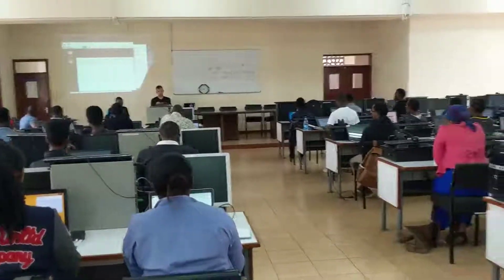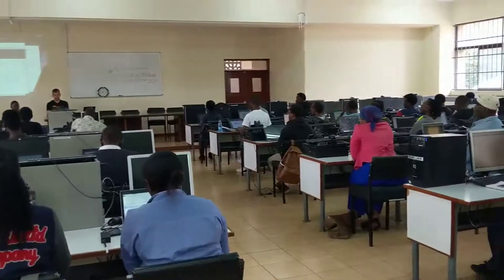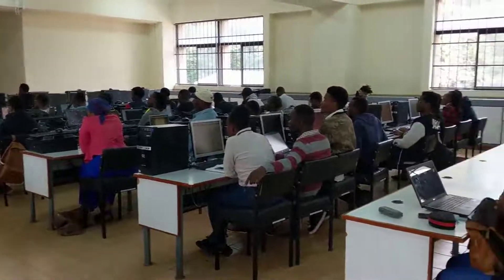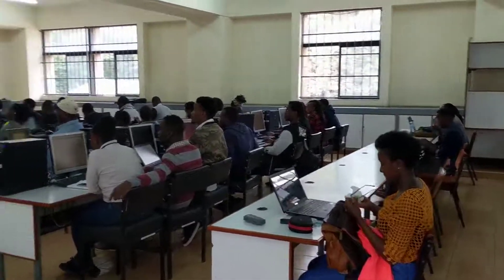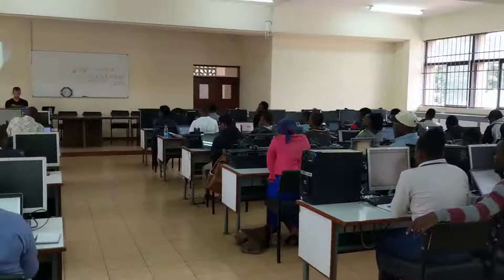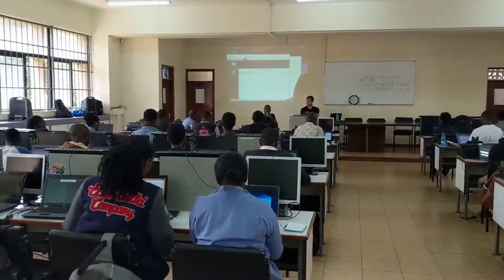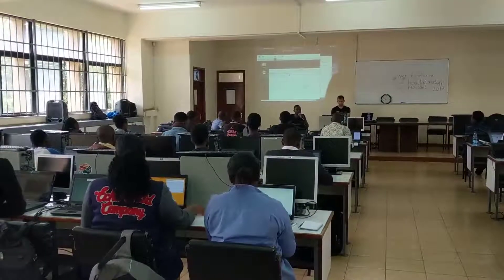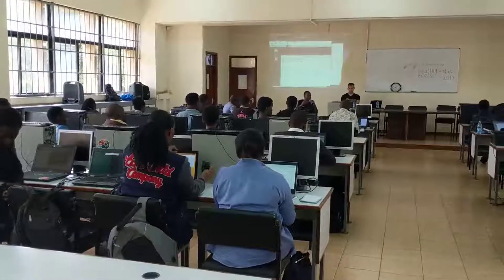Kenya Linux Event 2019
Linux basics by Santos Venter during the Kenya Linux event 2019.